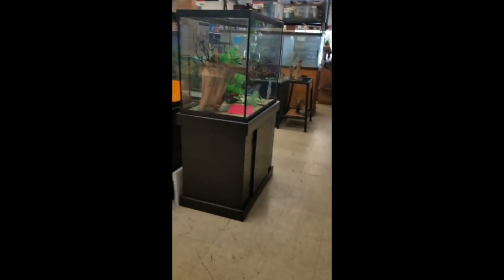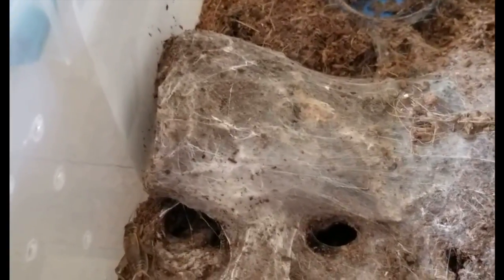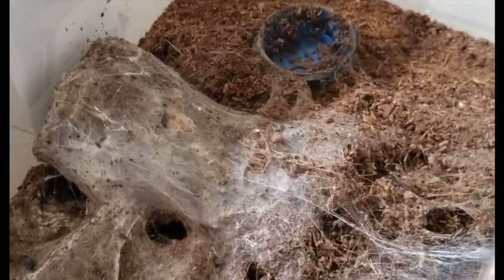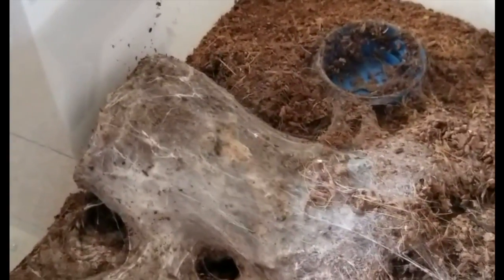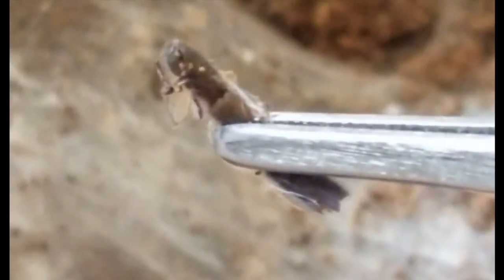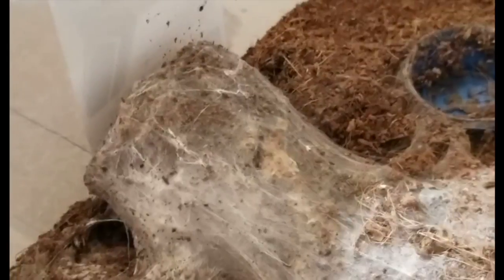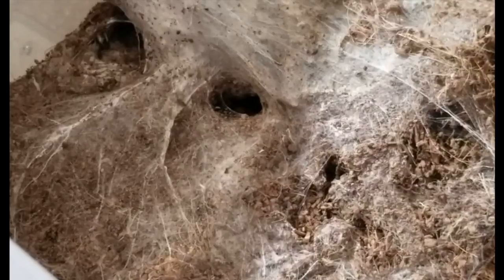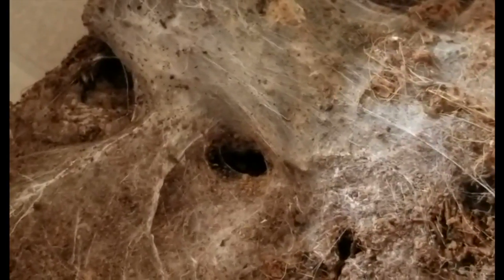Pet store trip and a couple of beginner terms and facts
Quick trip to the petstore, going over some tarantula terms, where to get your first tarantula and pros and cons of each way.